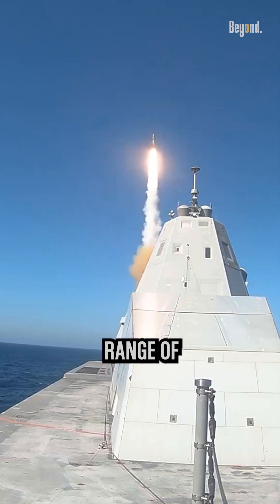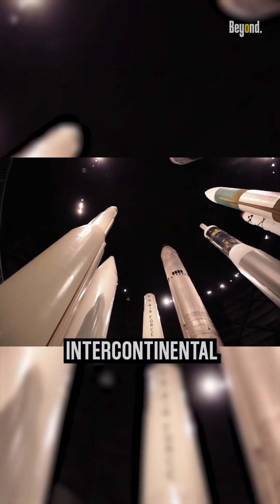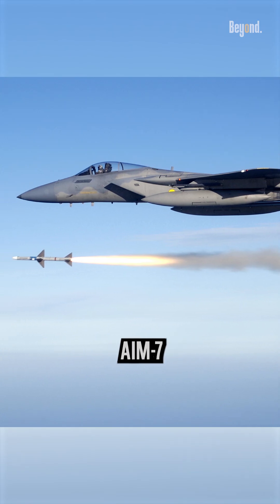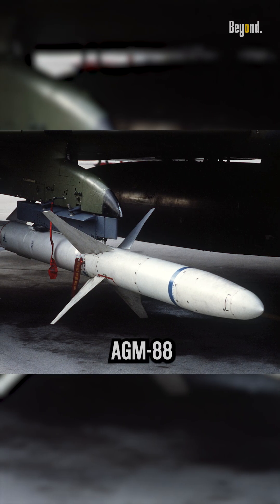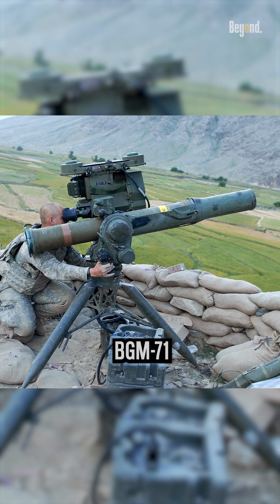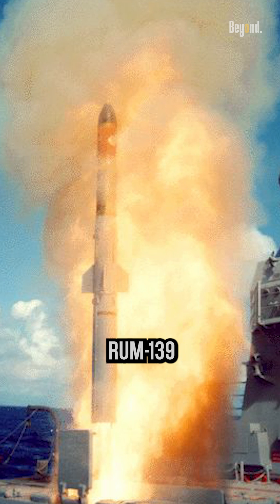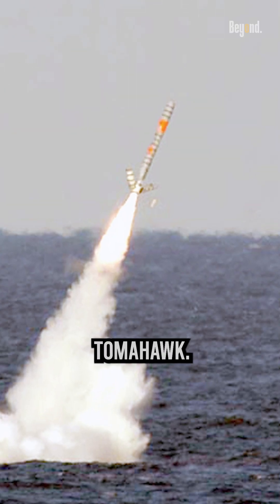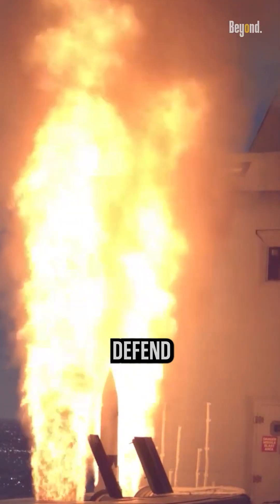All the missiles in America's arsenal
The United States military operates a diverse range of active missiles for various purposes, including air-to-air, air-to-surface, surface-to-air, antisubmarine warfare, intercontinental ballistic missiles (ICBM), and submarine-launched missiles